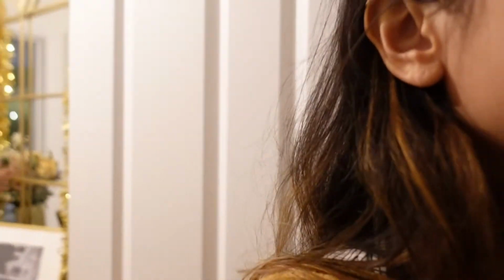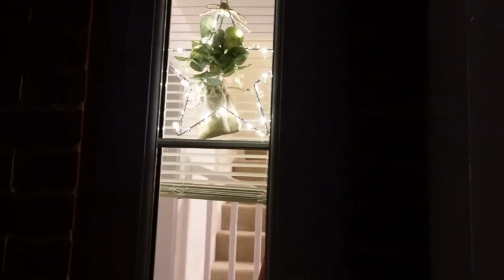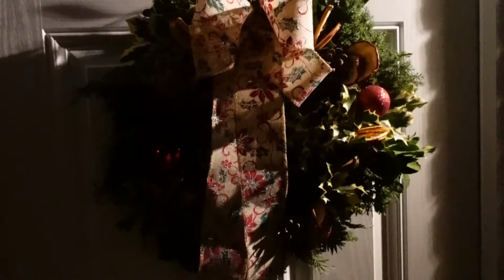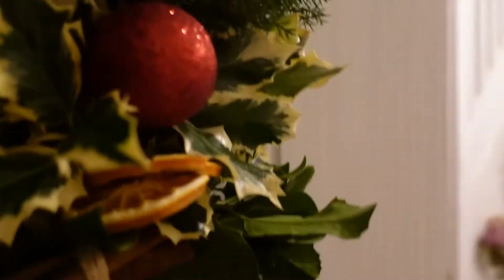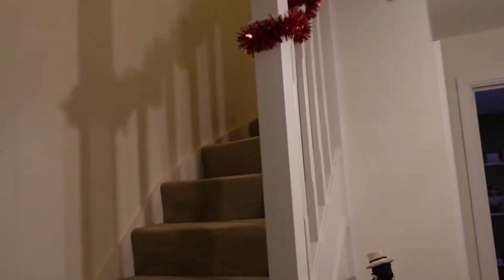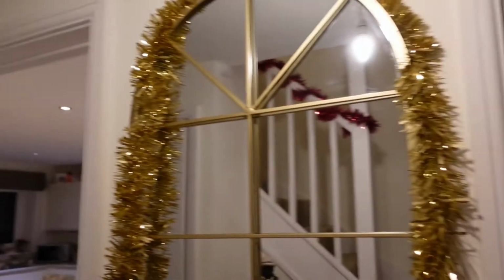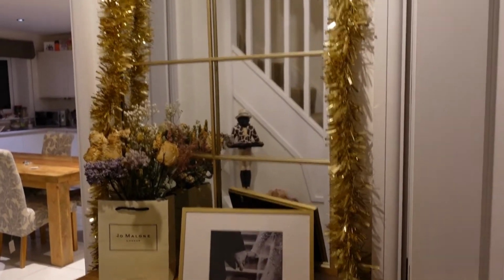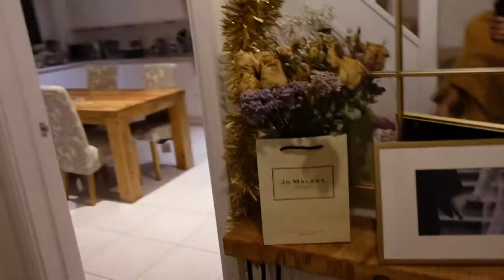vlog6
We have put up our Christmas Tree for the year 2020!

thanks for supporting my channel and once again, dont leave without giving it a thumbs up :) it would mean so much to me!